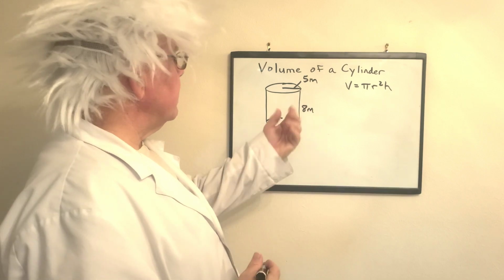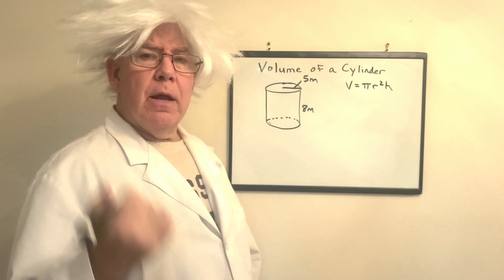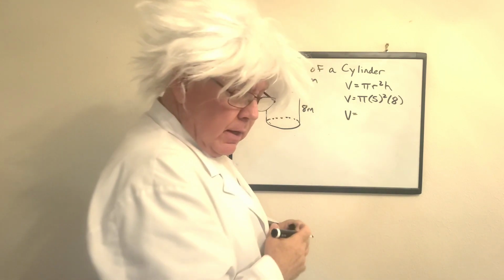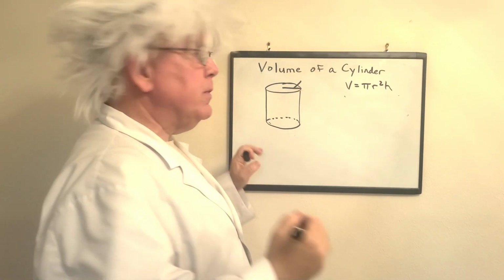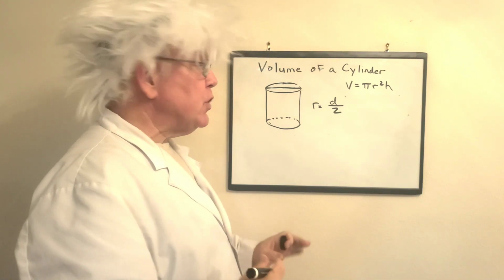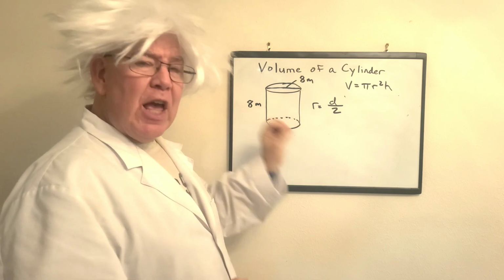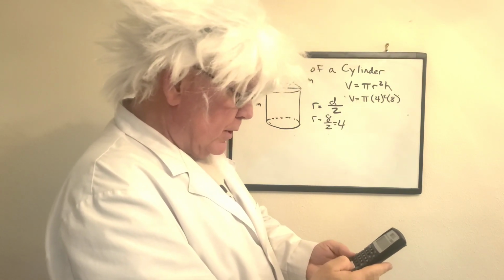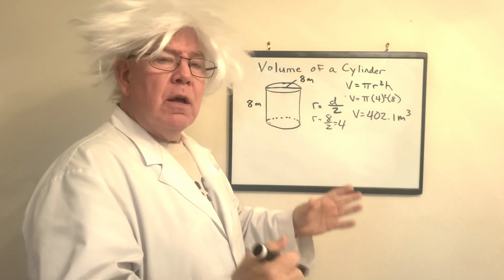How to find volume: Cylinders | Professor AlgeBro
In this video: Professor AlgeBro teaches us how to find the volume of a cylinder.